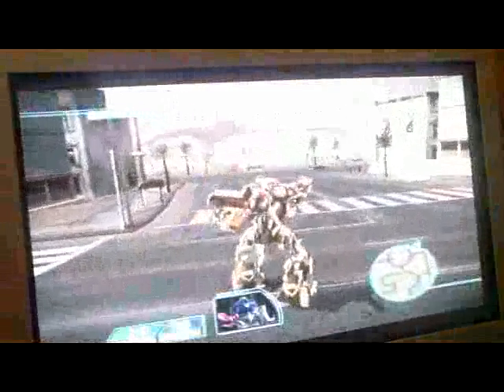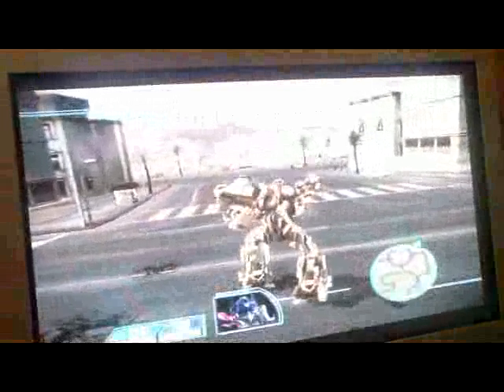Transformers Playthrough Part 1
As requested by HumanWreckage101 aka joshiah steadman my Transformers Playthrough that i will be doing a full Playthrough on